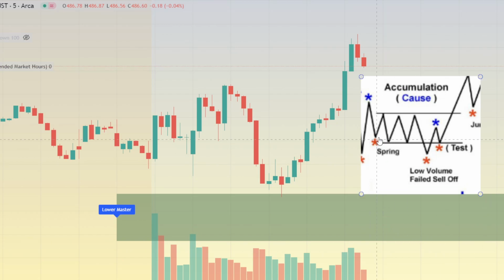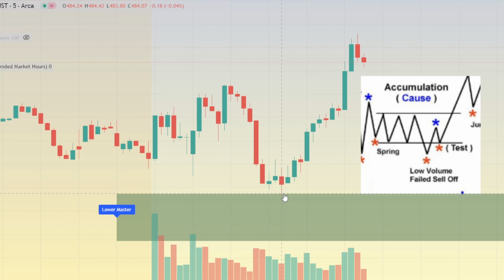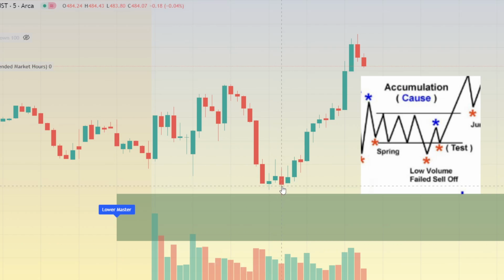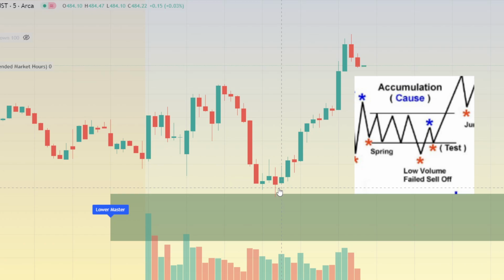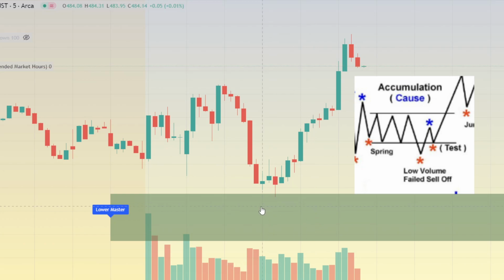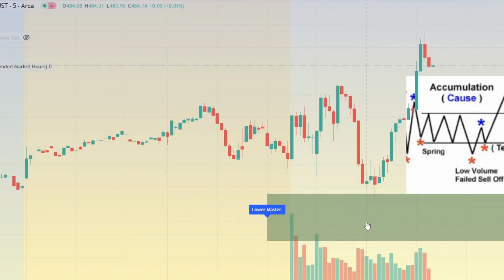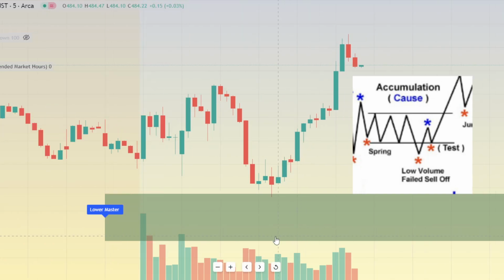Wyckoff Accumulation As A Day Trader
The Wyckoff Method is a common trading strategy for swing traders & investors, BUT we can apply it to smaller timeframes as well. The same patterns will work on smaller timeframes, you just need to know what to look for. Enjoy the video!!